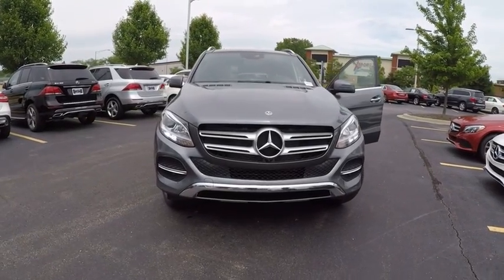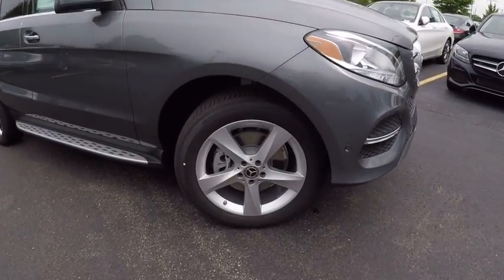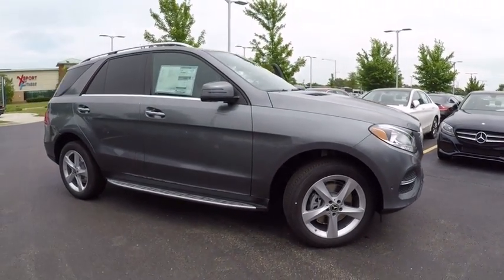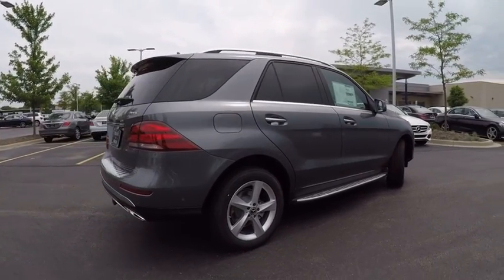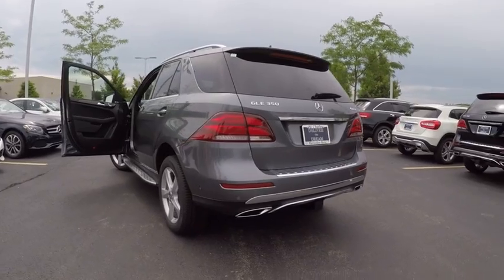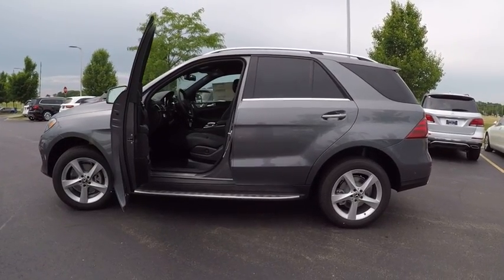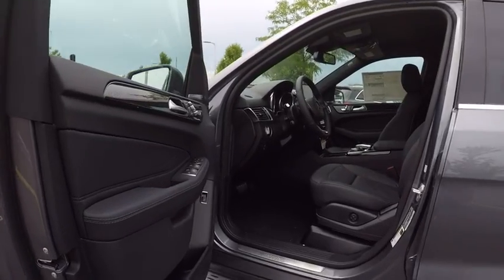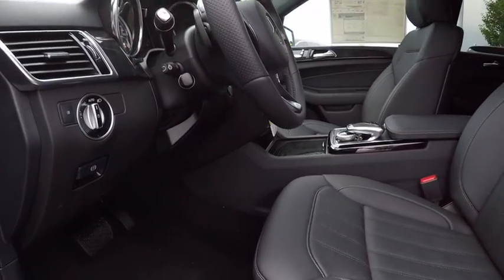2017 Mercedes-Benz GLE GLE 350 4MATIC St. Charles IL 17473